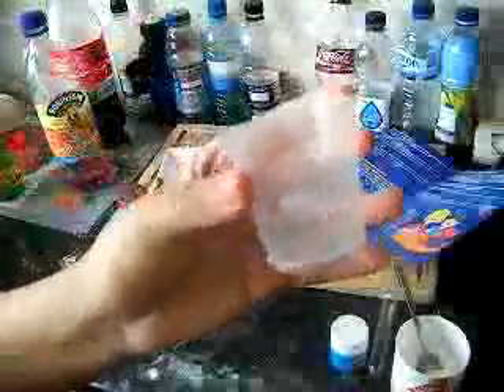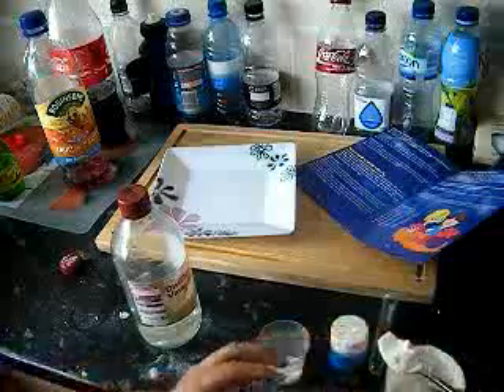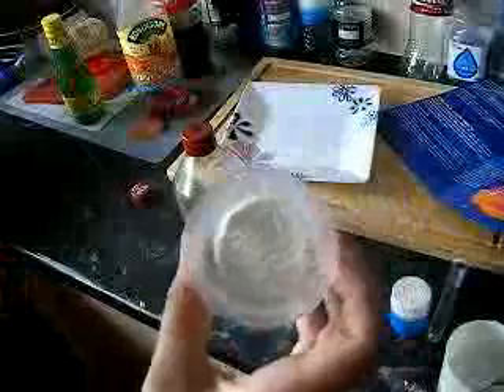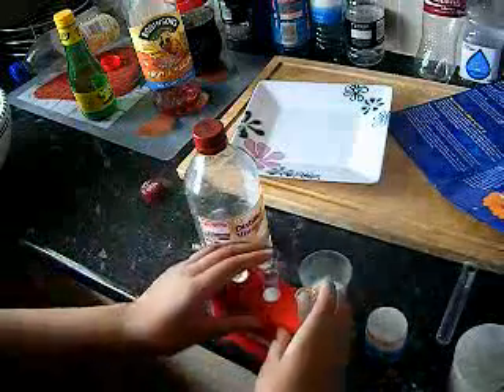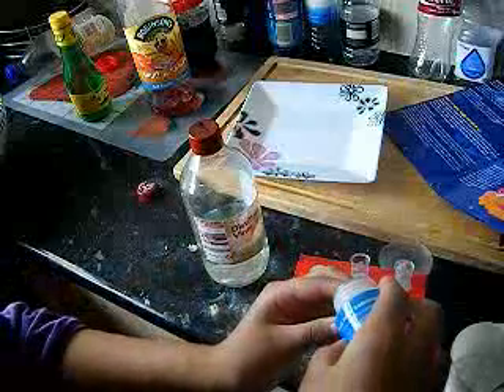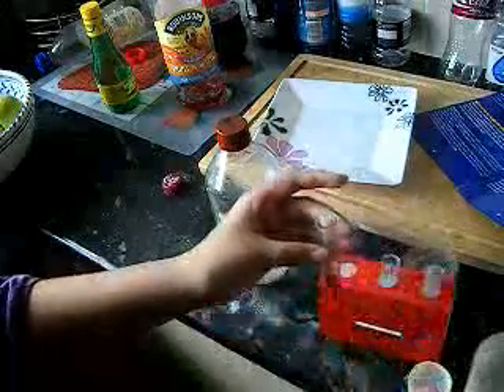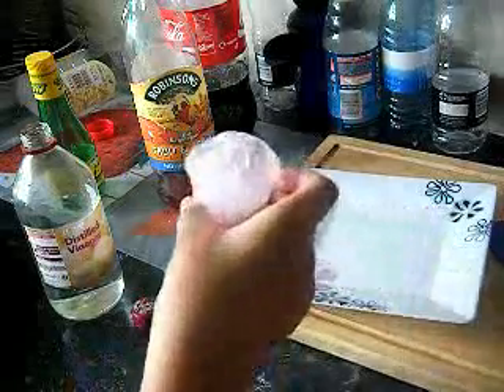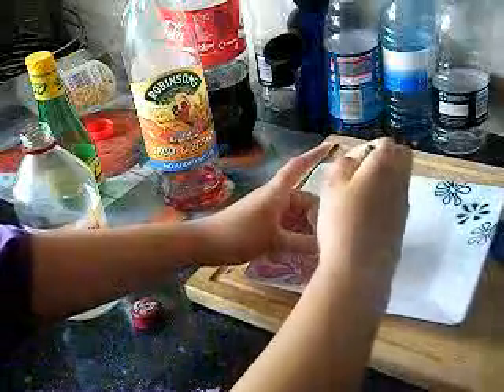READ DESCRIPTION! how to make a lovely scientific volcano!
If you wanted to do this science experiment please make sure you where goggles just incase one of the acidic bubbles pops and stings your eye or anyone else. Also make sure if you are under 13 to have an adult around to help your pour and things like that to reduce the chance of injuries. I really hoped you enjoyed the video!

saskiapateman